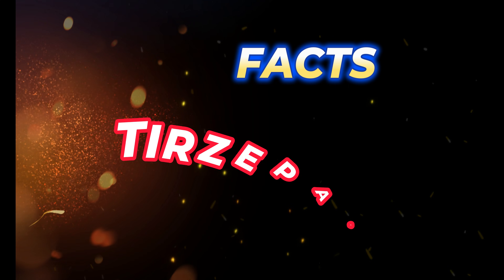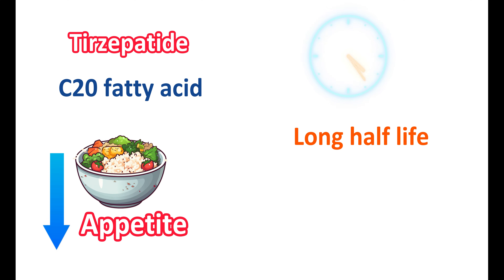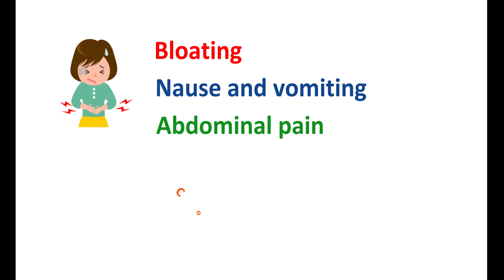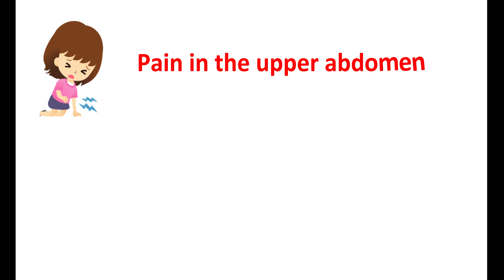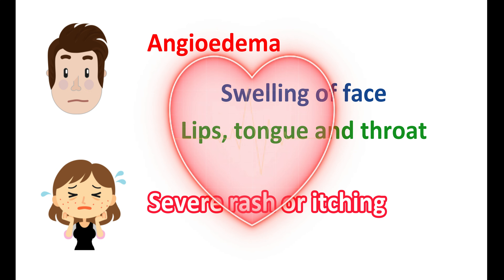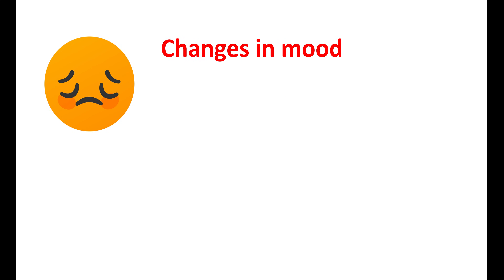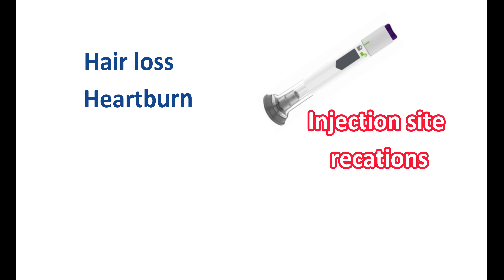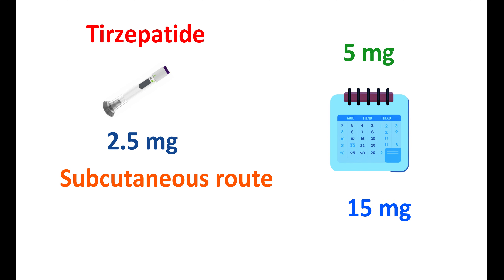Tirzepatide (Zepbound) for Weight loss - 12 FACTS essential to KNOW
Tirzepatide reduces appetite and helps in losing body weight.